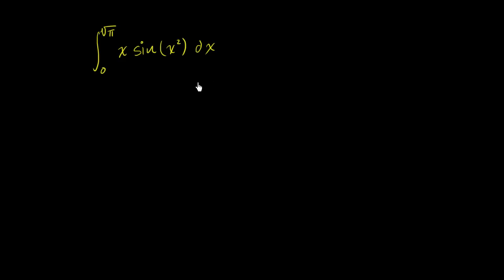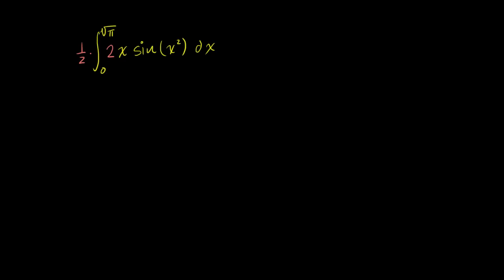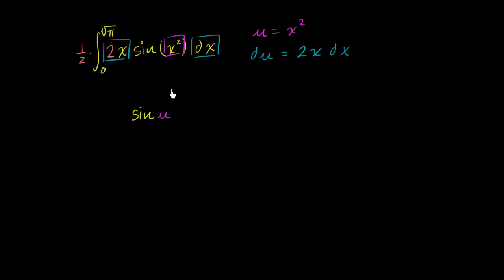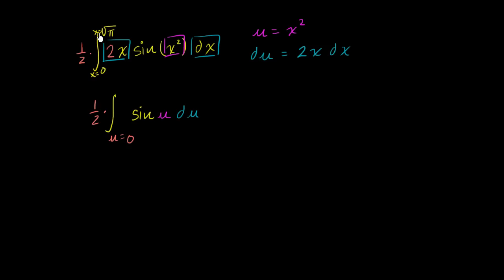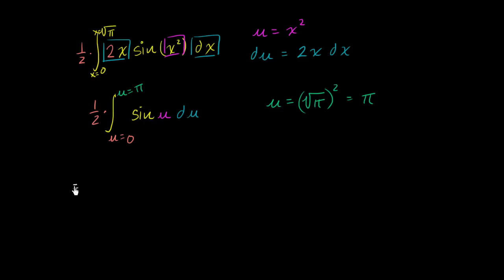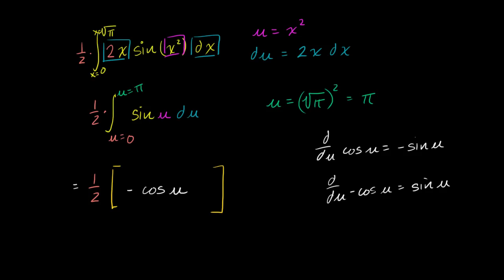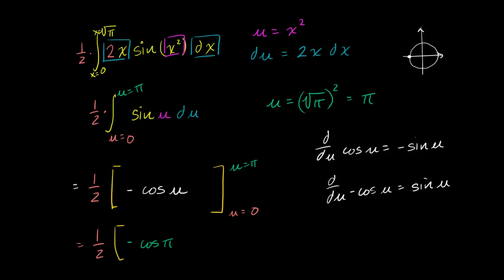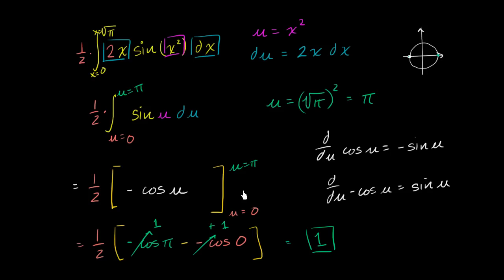U-substitution with definite integral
Example of using u-substitution to evaluate a definite integral